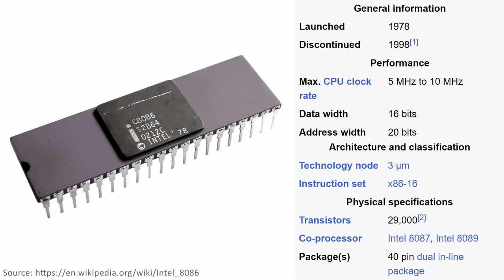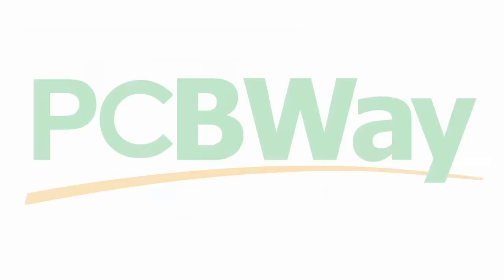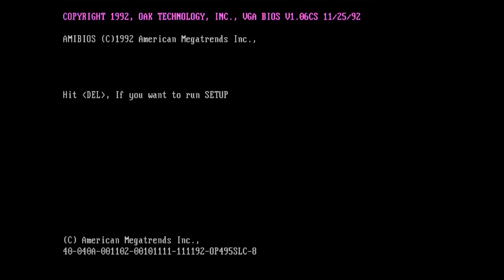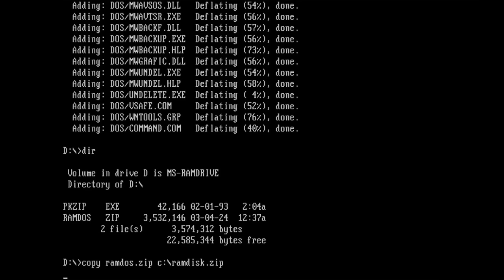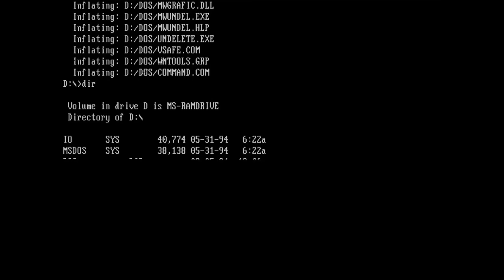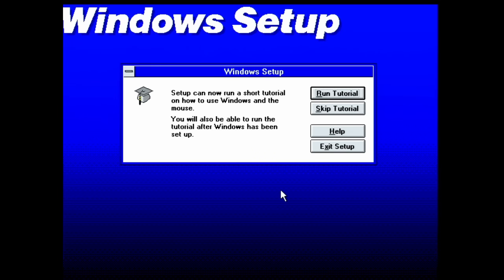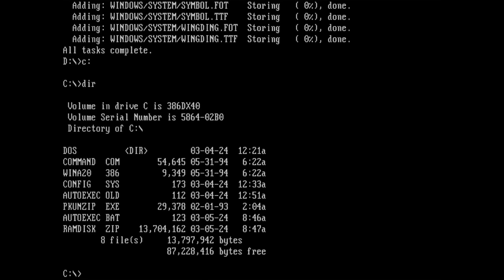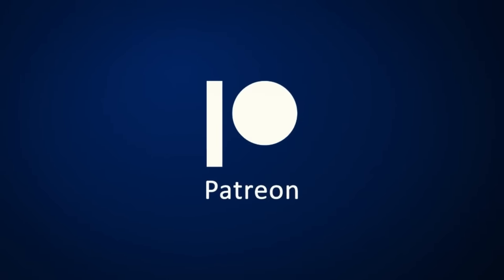MS-DOS and Windows on a RamDrive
Most of the 32 MB of system memory is going to be unused on a 386 system, unless we find something that can utilize most of the extended memory. A RAM drive may be a good use case for so much extra memory. Join me today to explore a way to load MS-DOS and Windows 3.1 on a 25 MB RAM drive and run both operating systems from there. Of course, there will be a few obstacles we need to tackle, like how to persist the data stored on volatile memory.

Bitcoin: bc1q2dvf9flf78lam33qjj9w9xgvfxdgre7g9x3rmw

▬▬▬▬  *Timestamps*  ▬▬▬▬▬▬▬▬▬▬▬▬▬▬
00:00 Intro
02:00 PCBWay
02:42 Create a RAM drive
04:02 Archive MS-DOS
05:53 Extract RAM drive content
07:01 Volatile memory issues
08:24 Install Windows
11:07 Finish up